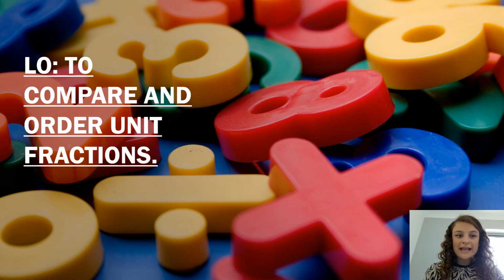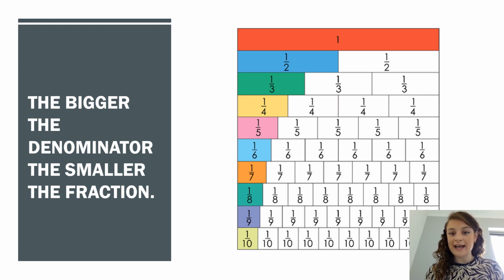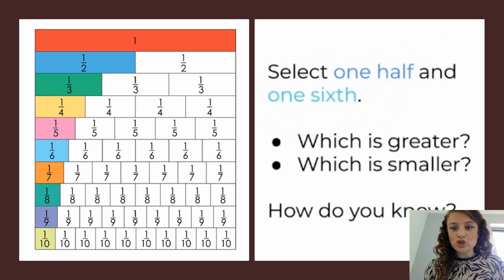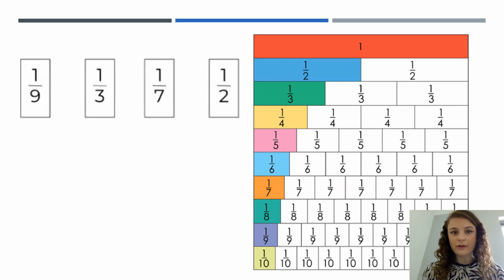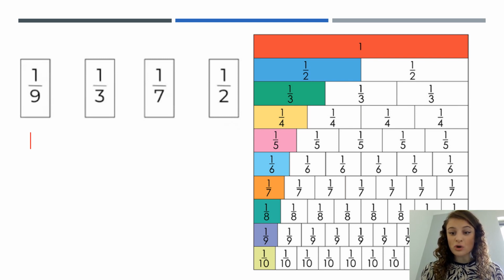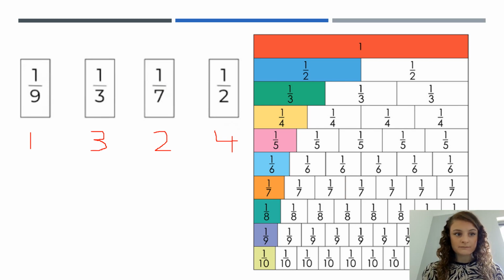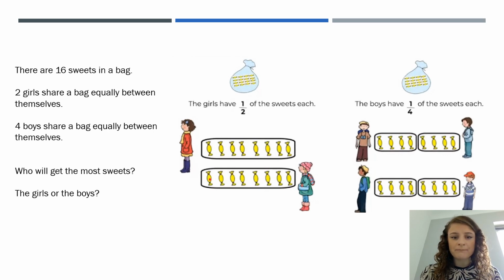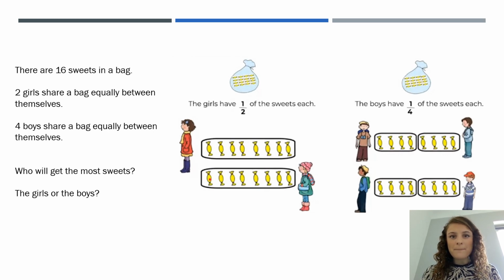Tuesday 19th May - compare and order unit fractions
This video is for Year 3 to teach them how they can use a fraction wall to compare and order unit fractions.